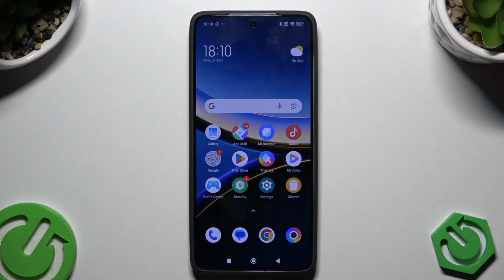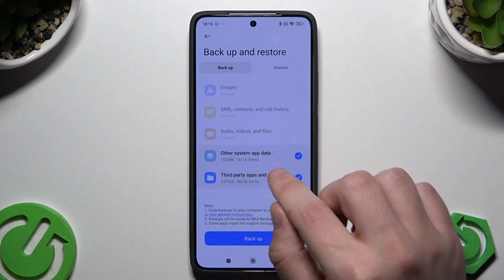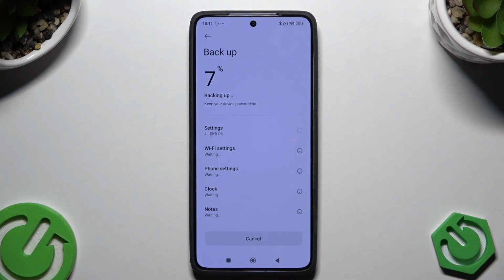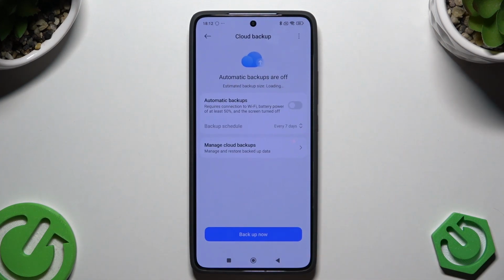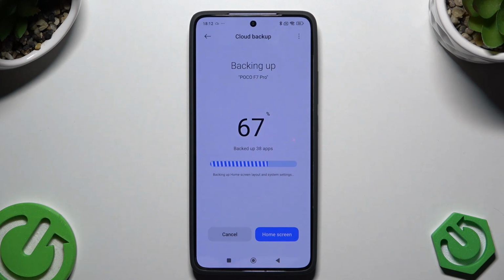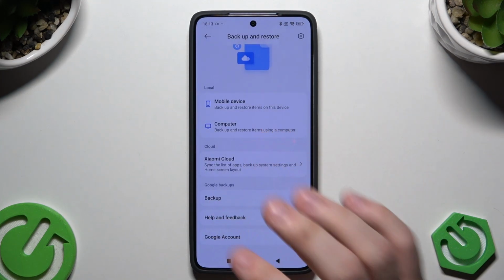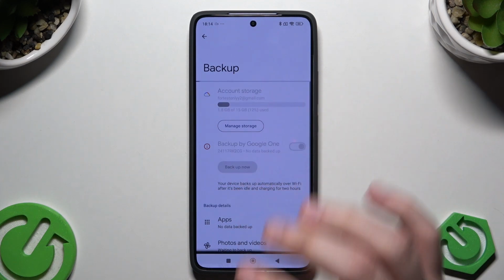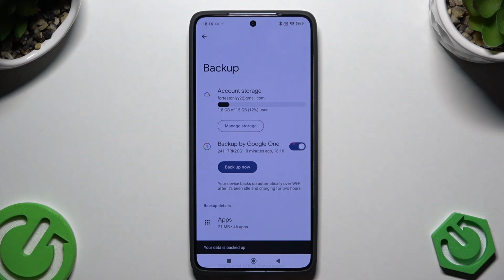How to Backup Data on POCO F7 Pro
Worried about losing your data? In this video, we'll show you the best ways to backup your POCO F7 Pro, including Google account backup, local storage, and cloud services. Keep your photos, apps, and settings safe with these easy backup options.

What are the best backup methods for POCO F7 Pro? How to use Google backup on POCO F7 Pro? How to backup data on POCO F7 Pro?